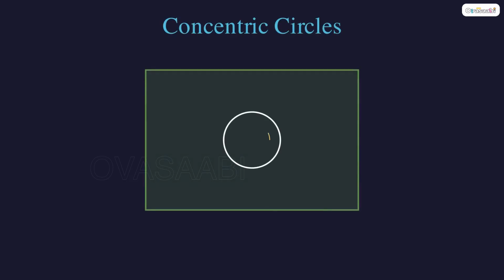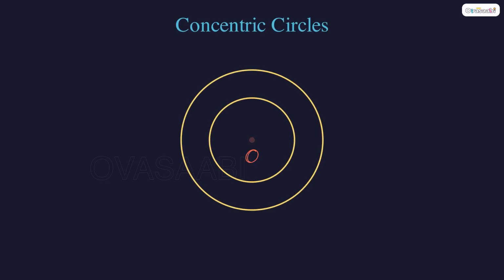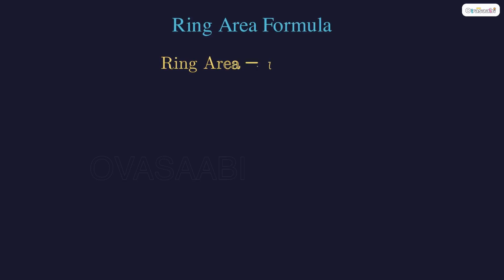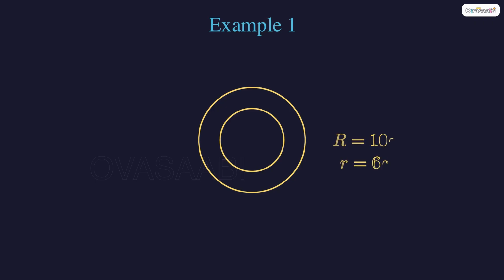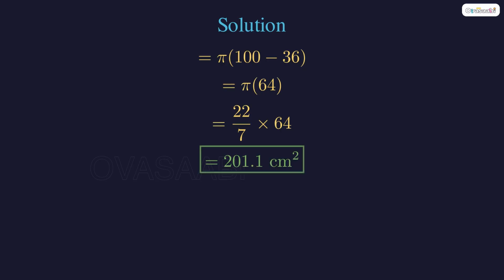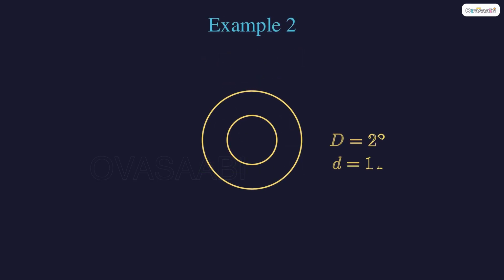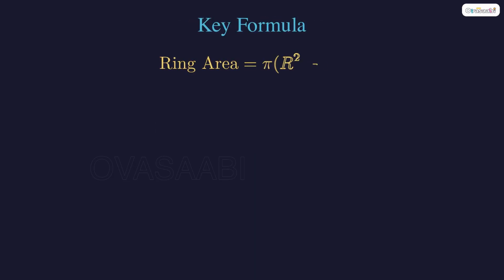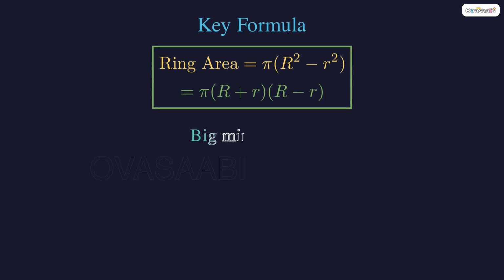Mathematics Form4 | Plane Geometry | 26. Concentric Circles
Ring area calculations

Topic: Plane Geometry
Subject: GCE Advanced Level Mathematics
Exam Board: Cameroon GCE Board